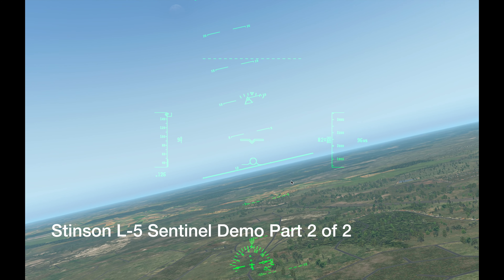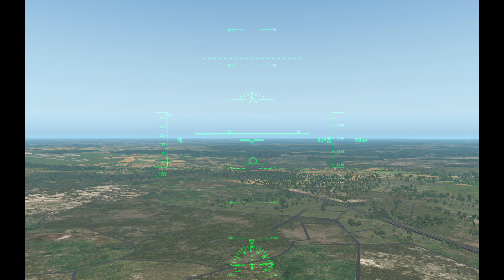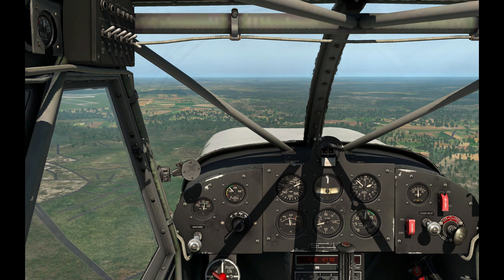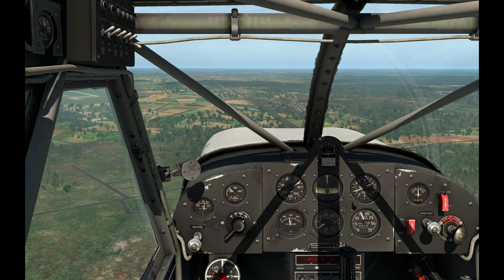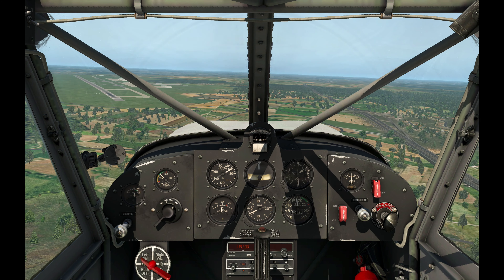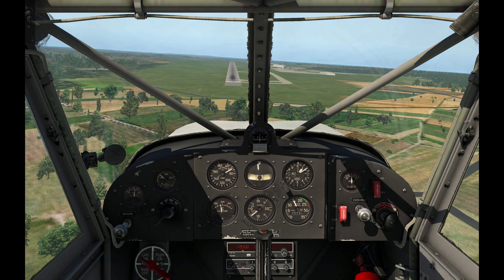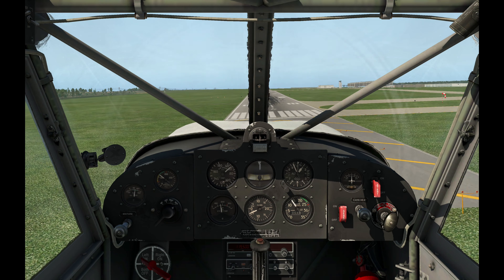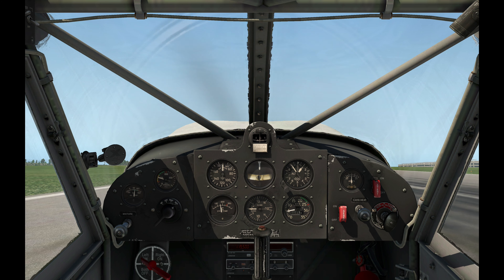PL04 V01 L5 Cross Country Demo Part 2 of 2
This is Part 2 of 2 videos of a flight in the X-Plane Stinson L5 aircraft. The flight is from the Greenville South Carolina Downtown airport KGMU, to the Greenville Spartanburg International airport KGSP.  The airports are 12 miles apart, which is a bit of a challenge because the Stinson L5 aircraft has no navigation Instruments aboard.